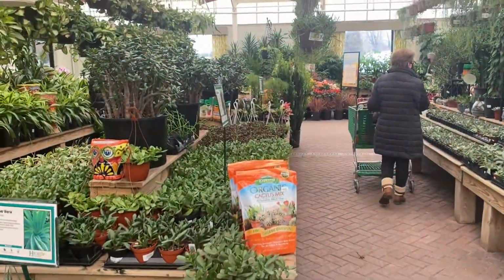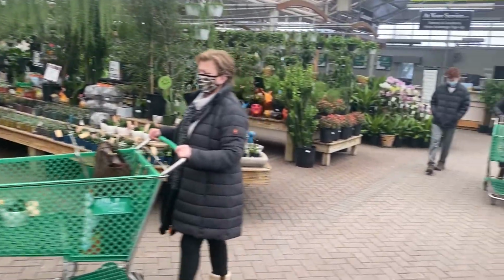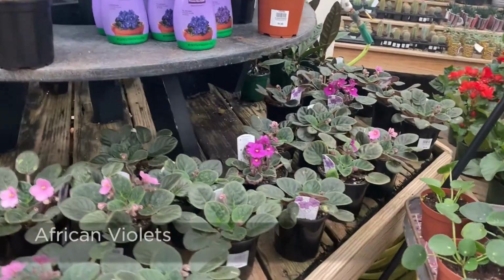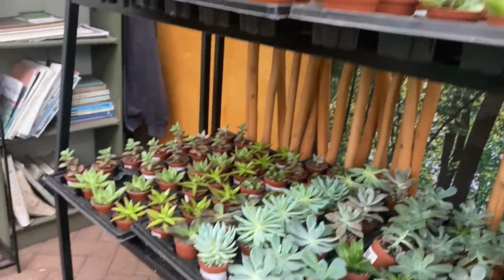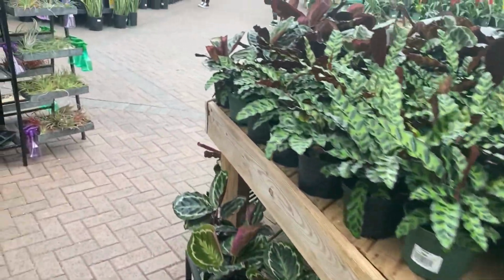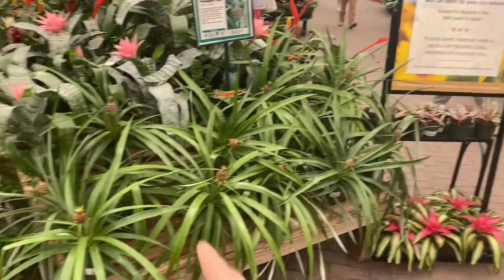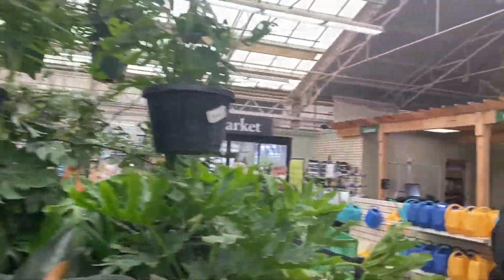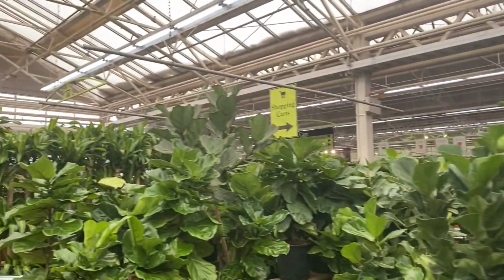Visiting Hicks Nursery | NYC | February 2021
Greeting Everyone, I was able to visit Hicks Nursery, Which Is located in Westbury Ny. Already in the month of February, they already have so much to offer. You need to check them out!!!